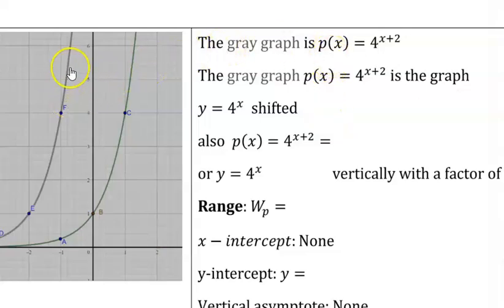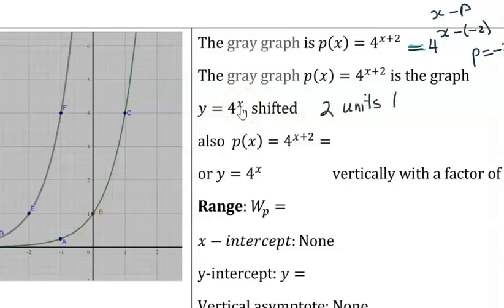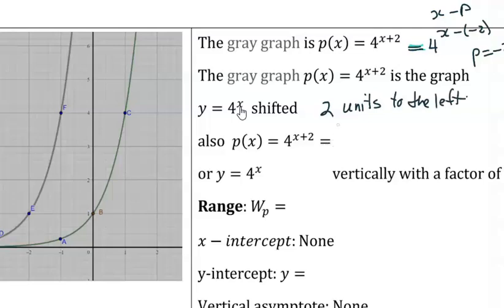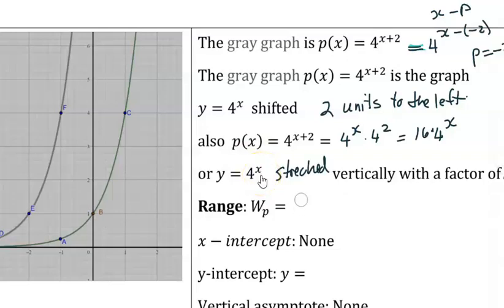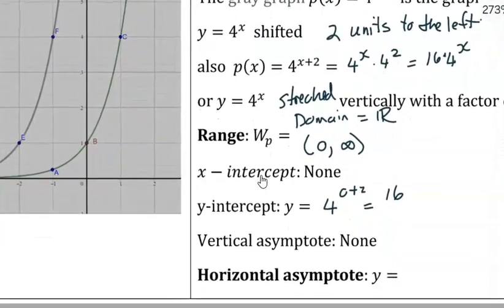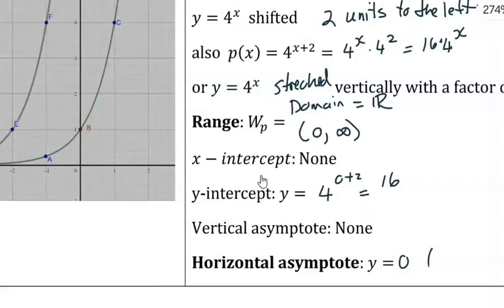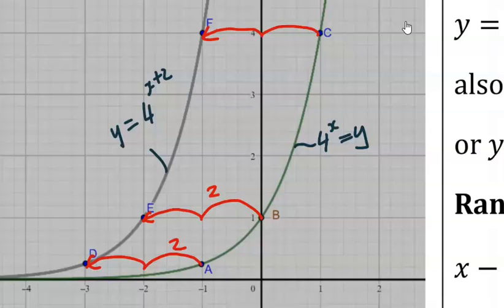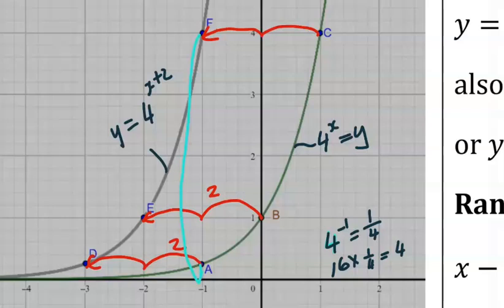Theme 5: Exponential functions- The role of "q" in the basic shape of the function-Type 1 (Part 2)